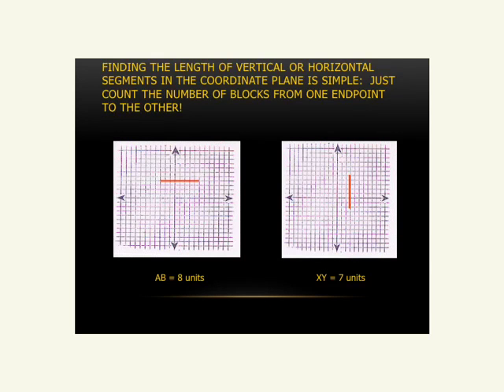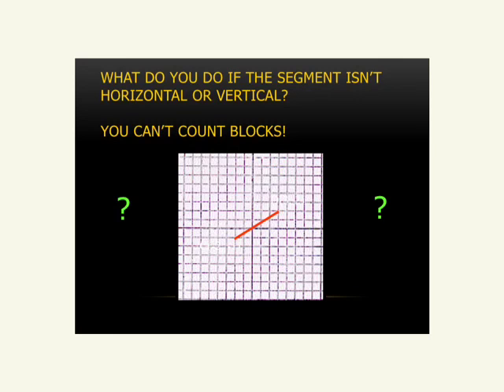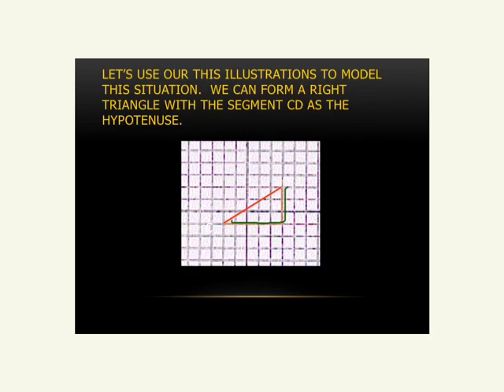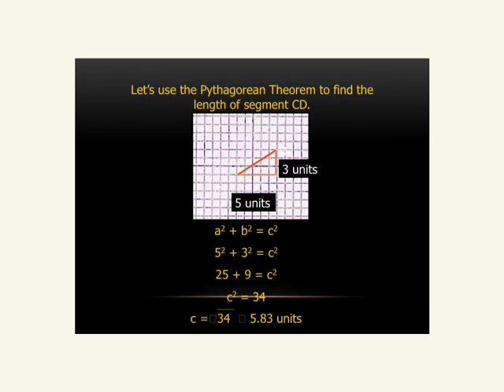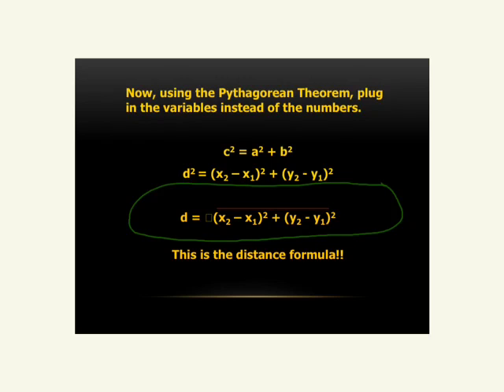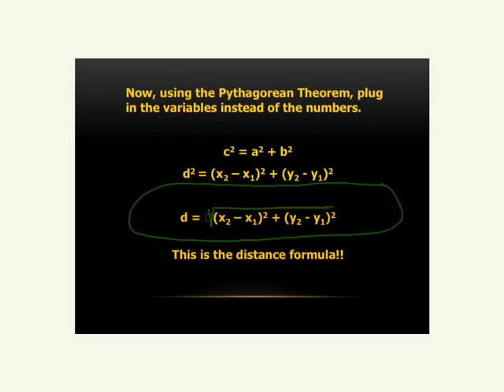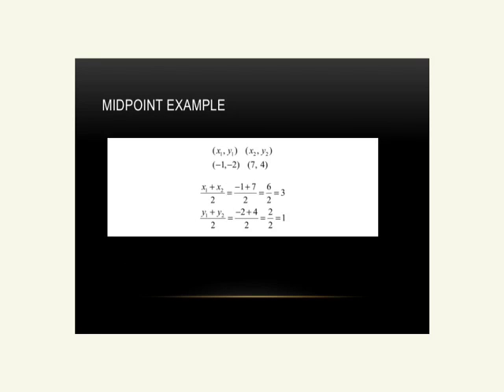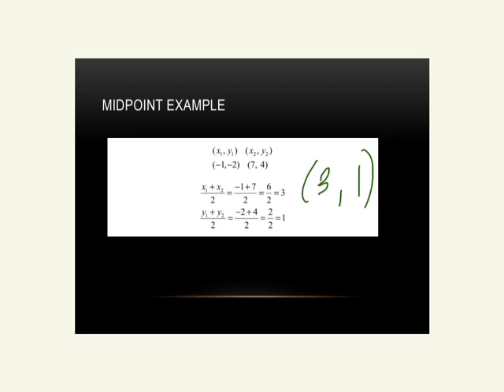12.4 distance and midpoint